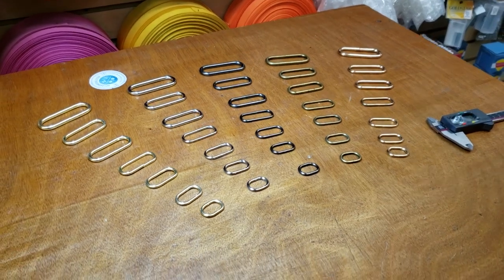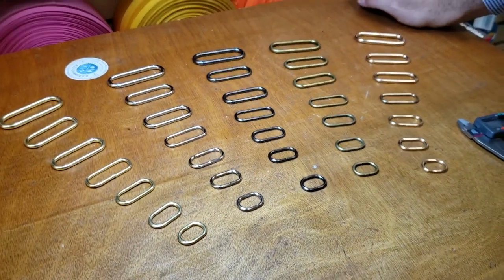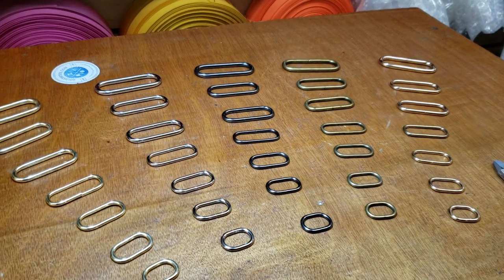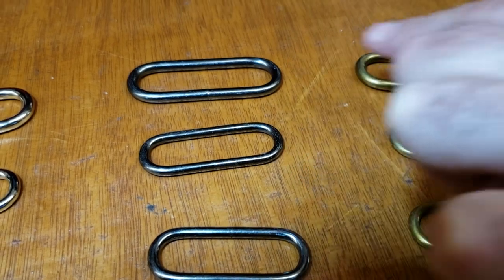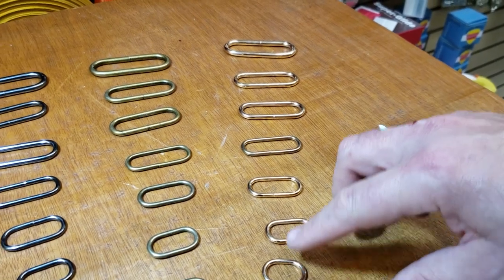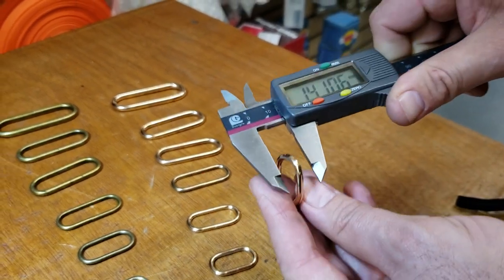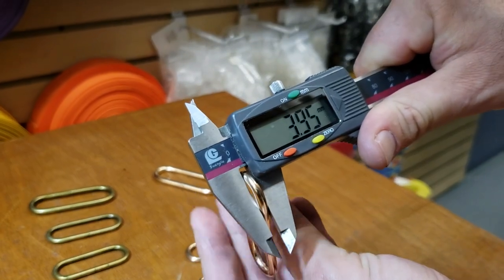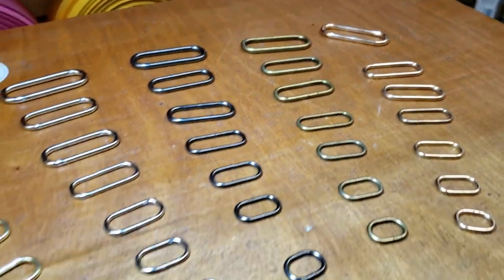Product Showcase - Oval Rings in Assorted Metals - Goldstartool.com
Today, David shows us various oval rings available in Silver, Gold, Gunmetal, Rose Gold, and Bronze at Goldstartool.com!